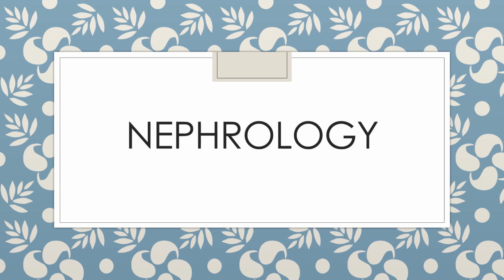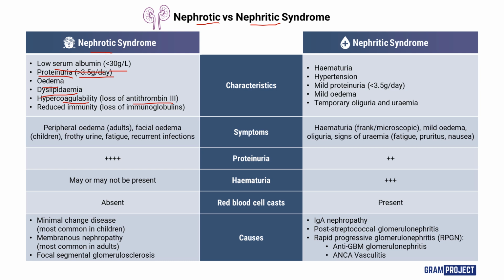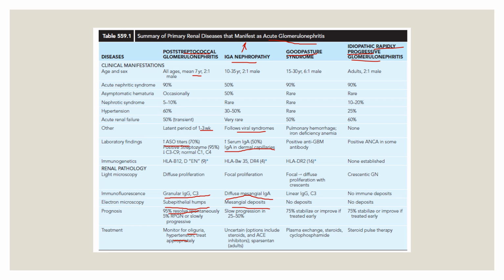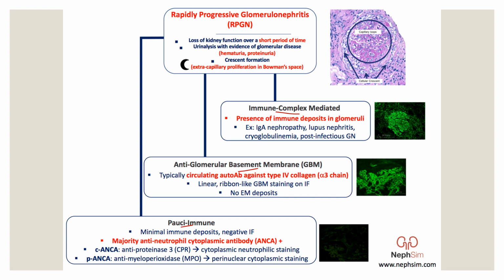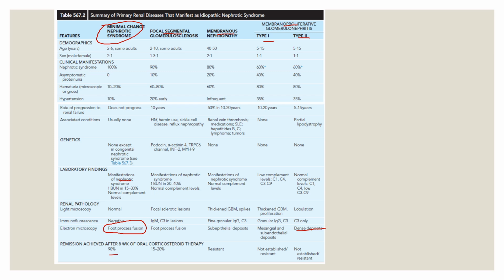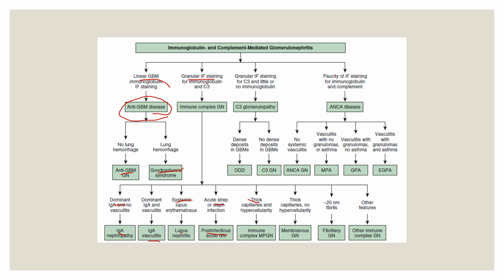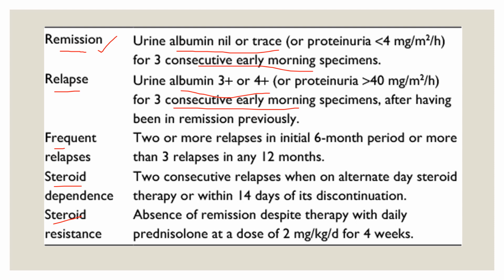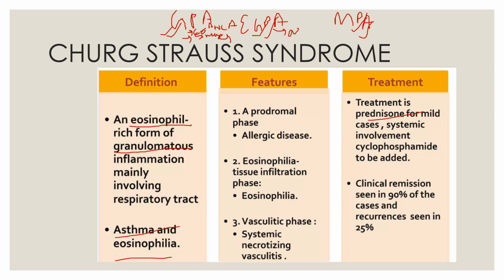EMREE/ PEDIATRICS/ NEPHROLOGY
all about glomerulonephritis - difference between nephrotic and nephritic .